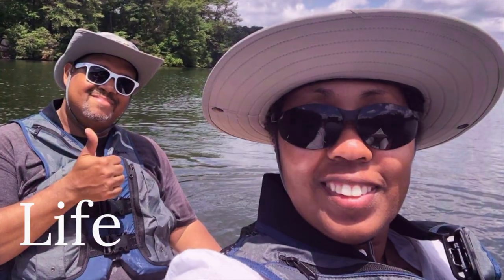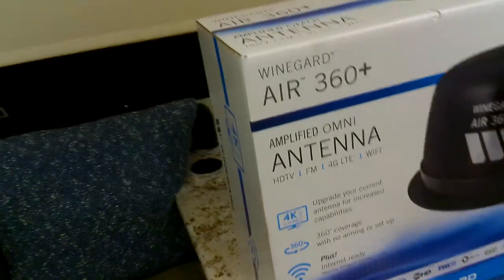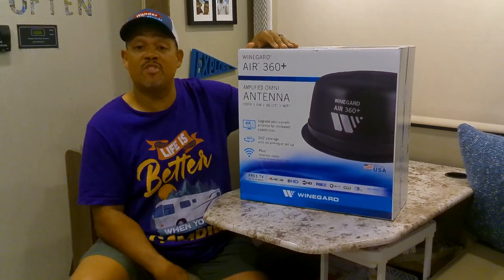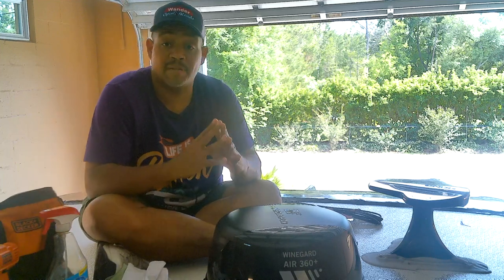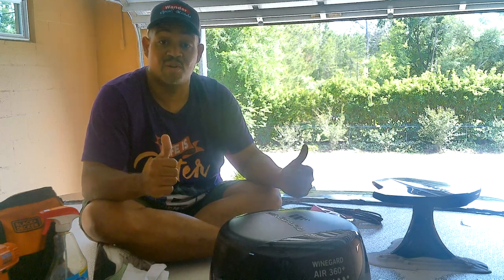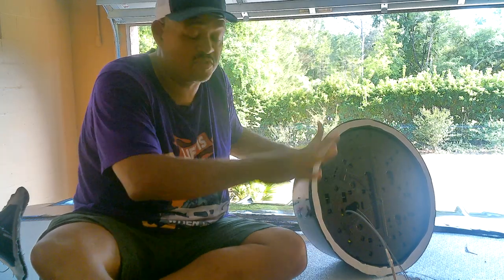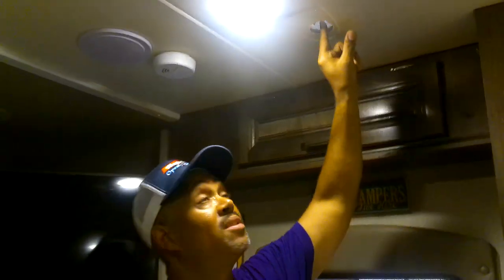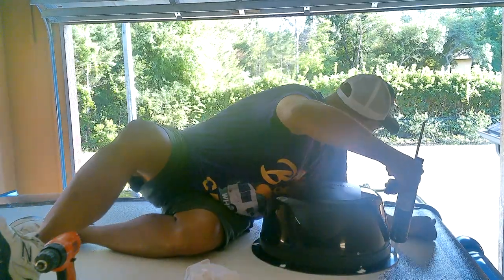Review of Winegard Air 360 Plus Omnidirectional Antenna for RV Connectivity with Unboxing & Install!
Are you tired of getting a poor TV signal in your RV? Check out our upgrade and review of Winegard Air 360 Plus Omnidirectional Antenna for RV Connectivity with full Unboxing & Installation included!